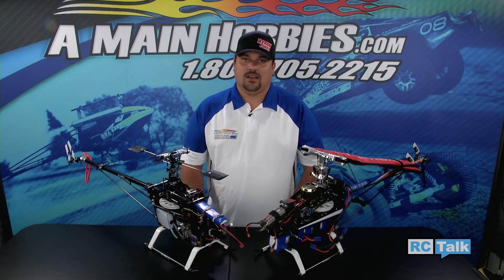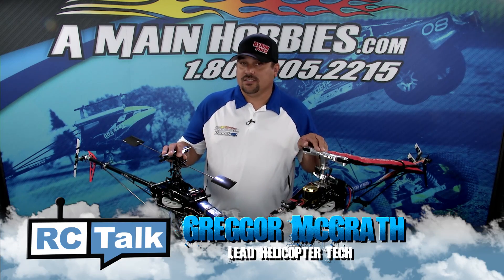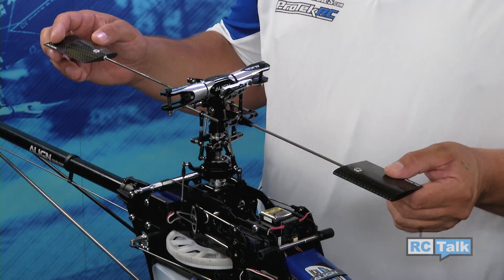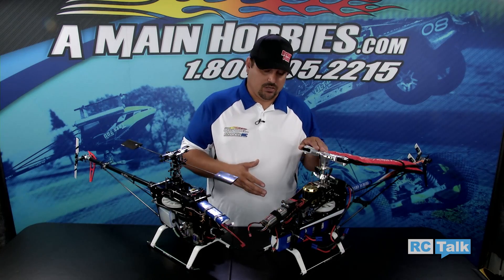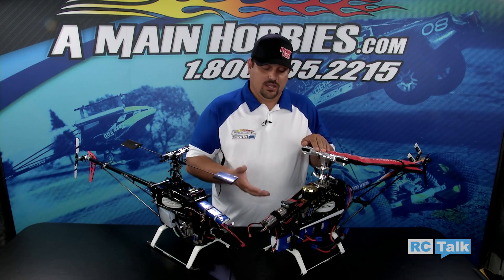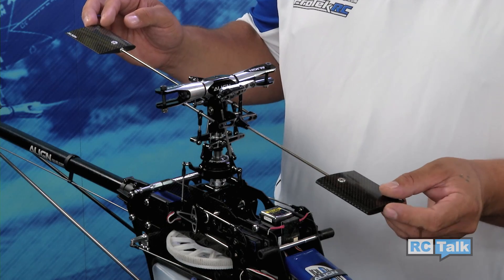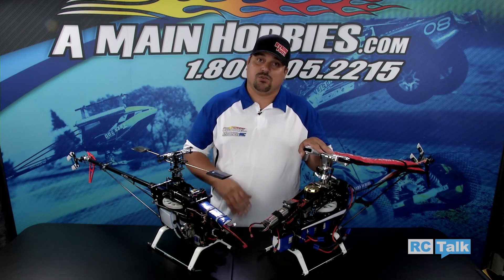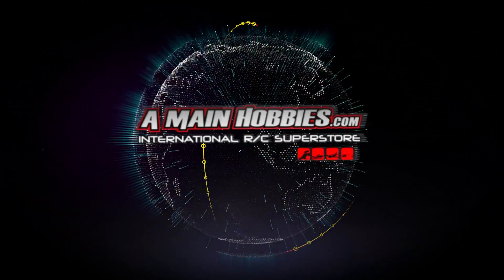The Difference Between Flybar and Flybarless R/C Helicopters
A Main Hobbies' lead helicopter technician Greggor McGrath explains the differences between, as well as the benefits and drawbacks of, flybar and flybarless rotor heads for RC helicopters. To browse through our selection of kits, parts, and accessories for RC helicopters,